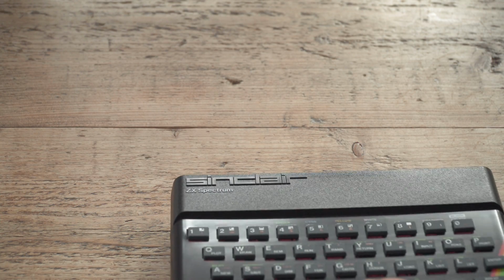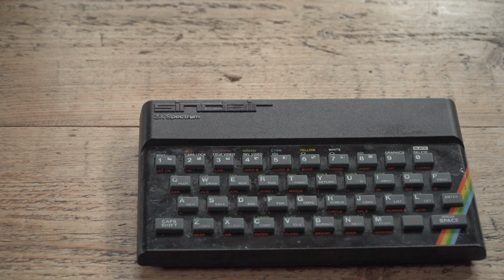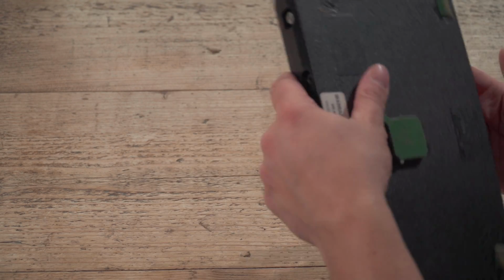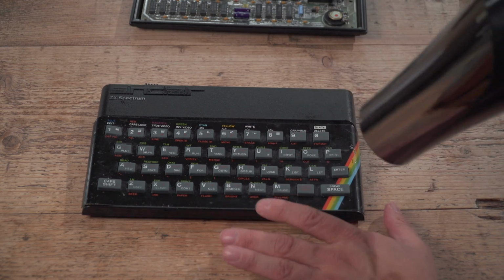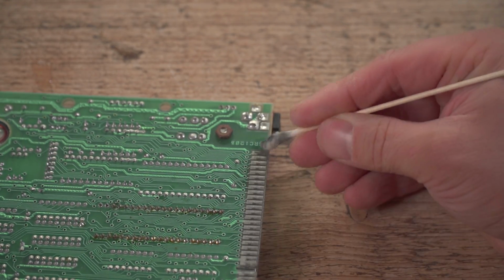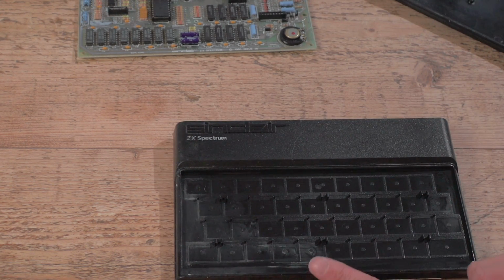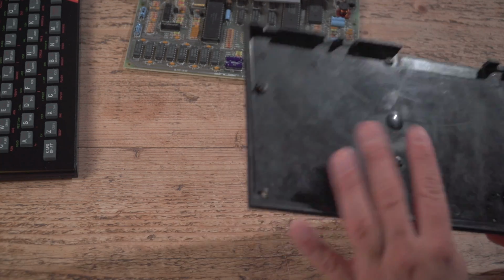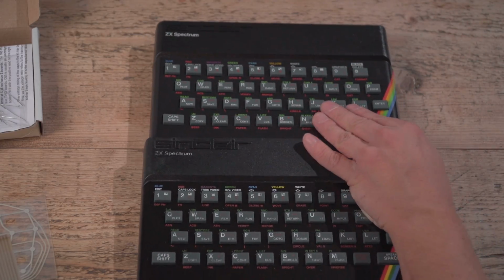ChinnyVision - Ep 257 - Doing Up A Manky Spectrum 48k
Seen a battered old Speccy in a shop or at a car boot? I did, so I attempt to restore this dirty and broken Spectrum back to full health. Featuring the most common Spectrum fix, a keyboard membrane replacement.

IMPORTANT: Don't use acetone on a Spectrum. I got away with it but apparently it can cause damage!

Capacitor Kit